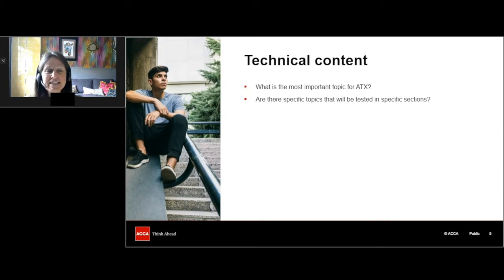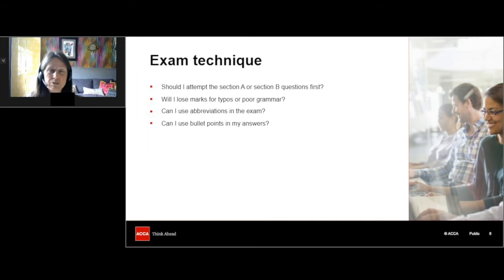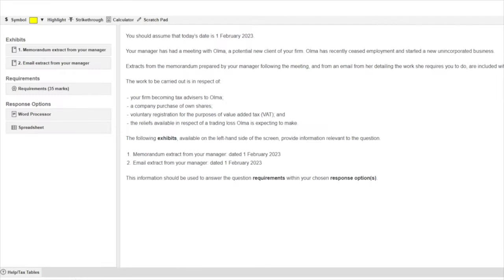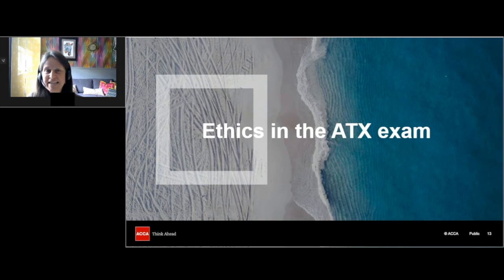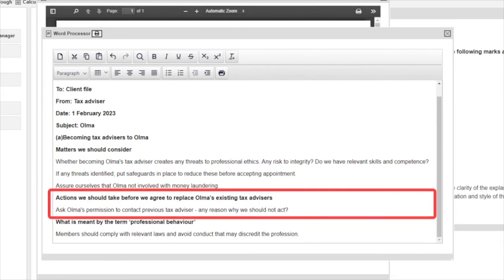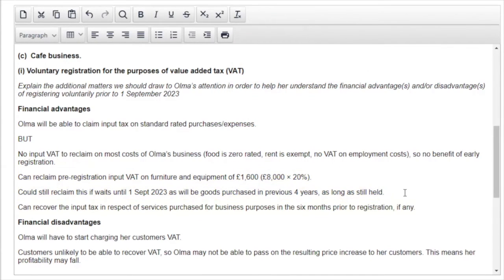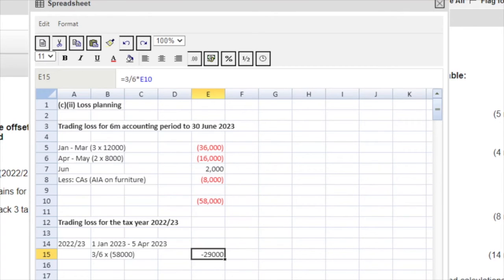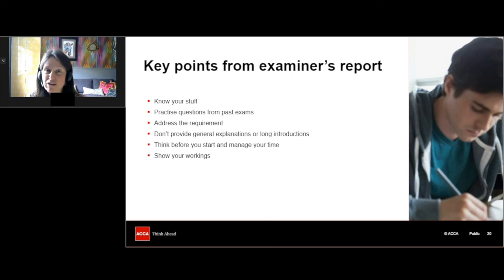How to earn marks in ATX (UK)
In this webinar, expert tutor Helen Forster shares her valuable insight to help you prepare for ATX-UK.

She showcases the latest examiner report and uses the March/June 2022 sample exam to give you practical guidance on writing answers that will earn you the marks you need to achieve ATX exam success. Helen also answers some of the most asked questions in the LIVE session.

00:00 Welcome and Introduction
02:48 Frequently asked questions
25:15 CBE tips on How to present your answer
33:40 Ethics in the ATX exam
35:50 Review of March/June 2022 exam
01:09:20 Key points from examiner’s report